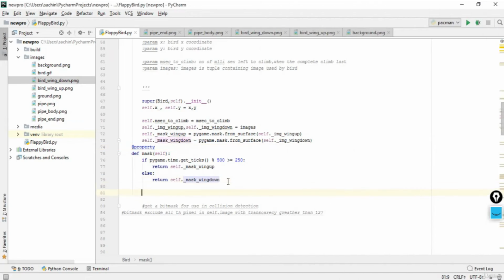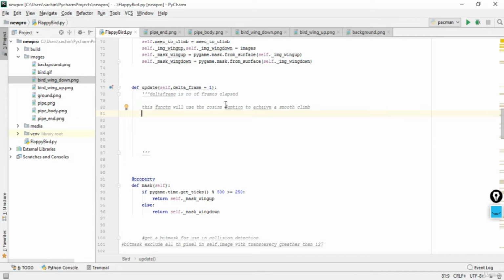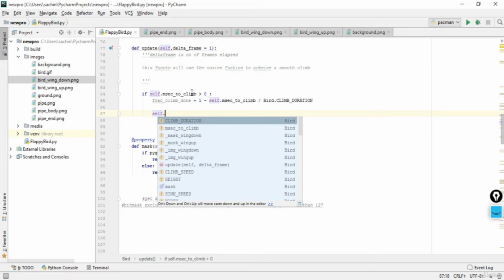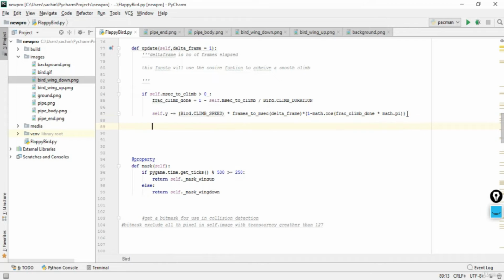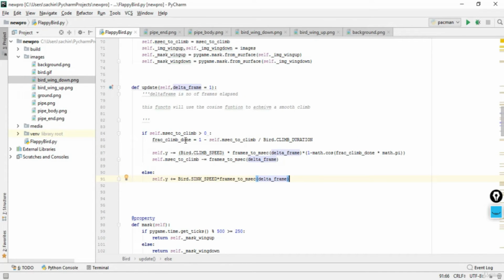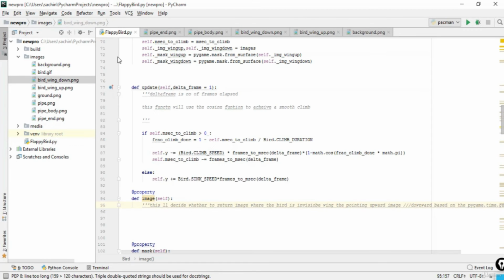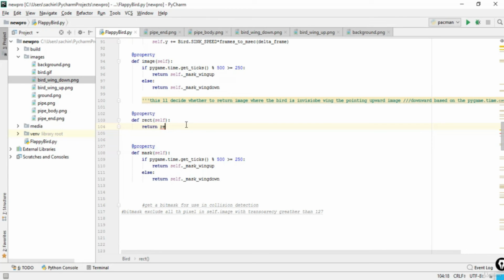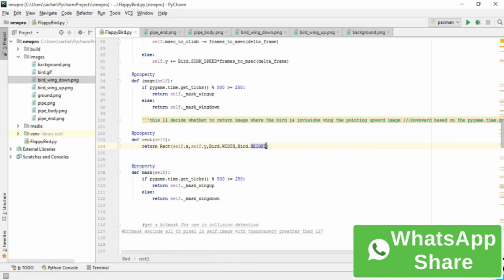Flappy Bird Game in Python #5: Complete Bird Class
Can you make Flappy Bird in Python:

Here, we will build our own Flappy Bird game using Python. We will be using Pygame(a Python library) to create this Flappy Bird game. Pygame is an open-source library that is designed for making video games. it helps us to create fully-functional games and multimedia programs in python.